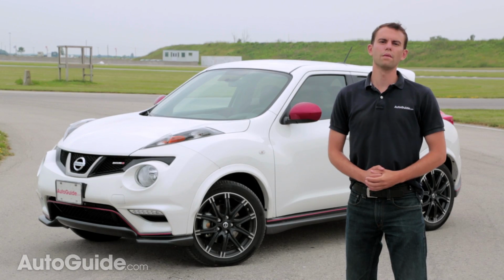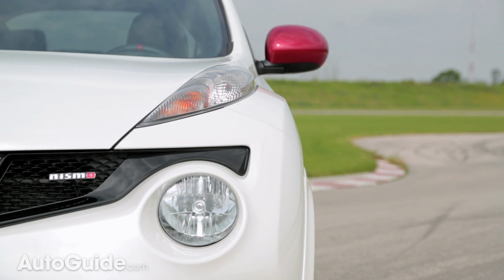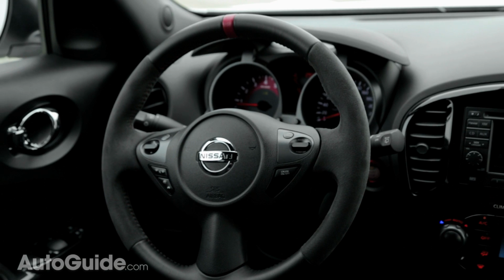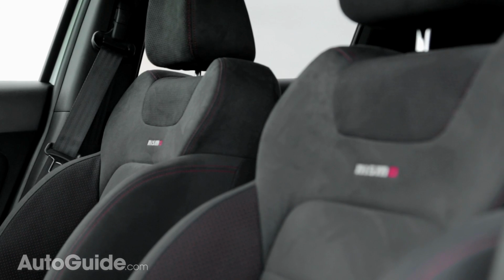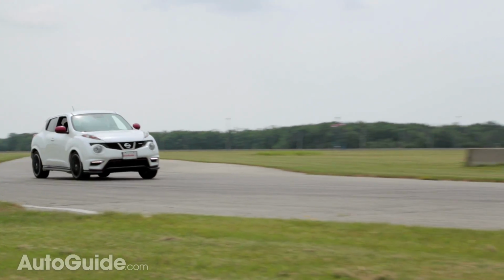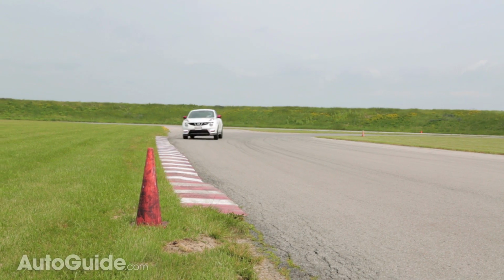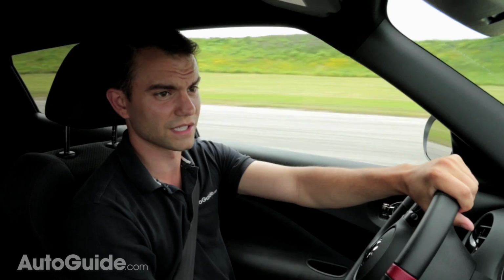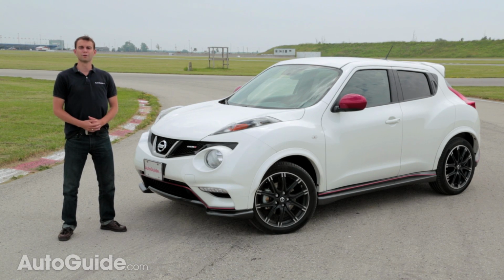2013 Nissan Juke Nismo Review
Looking to grow its NISMO brand Nissan has begun affixing performance parts to a new series of models in its lineup, the latest being the quirky Juke. So does this souped-up crossover deserve the motorsports badge? We think you already know the answer.